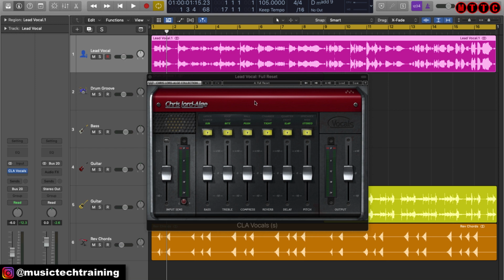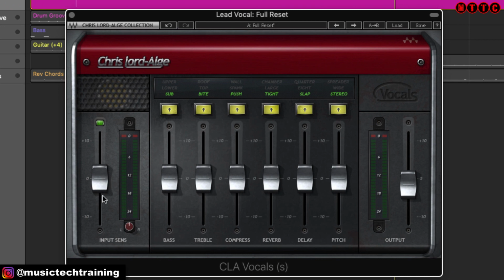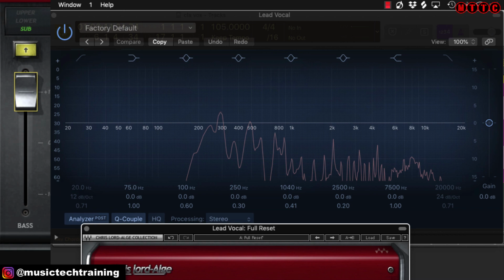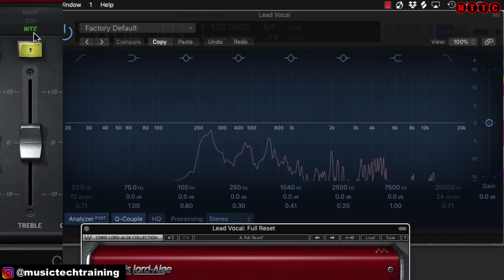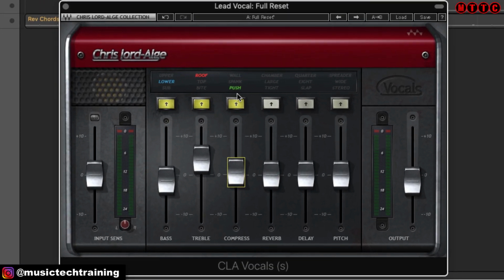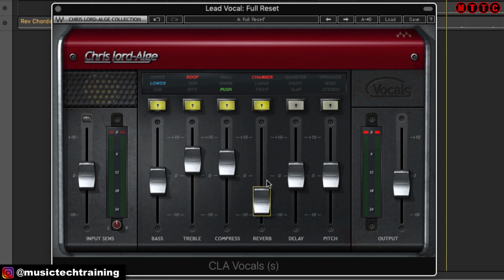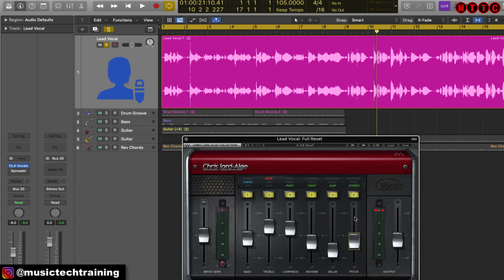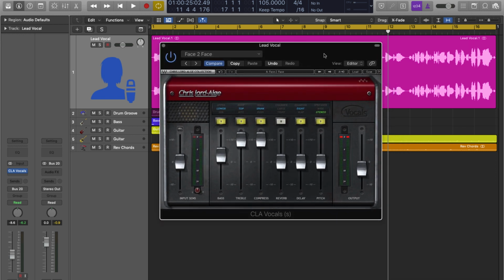How to Mix Vocals Quickly | With Waves CLA Vocals Plugin | Waves Plugins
In this tutorial, we'll explore how to use the Waves CLA Vocals plugin to mix vocals and achieve a professional-sounding vocal production.

The Waves CLA Vocals plugin is a powerful tool that was designed in collaboration with renowned mixing engineer Chris Lord-Alge, known for his work with artists like Green Day, Muse, and Madonna. With its intuitive interface and user-friendly controls, the CLA Vocals plugin allows you to quickly and easily shape the tone and character of your vocal tracks.

First, we'll take a look at the different sections of the plugin, including the EQ, compression, reverb, and delay modules. We'll also explore how to use the various controls to adjust the overall tone, brightness, and warmth of the vocal sound.

Next, we'll dive into some practical examples of how to use the CLA Vocals plugin in real-world mixing scenarios. We'll demonstrate how to use the plugin to tame harsh frequencies, add warmth and body to thin vocals, and create a sense of depth and space using the reverb and delay modules.

Throughout the tutorial, we'll also provide tips and tricks for achieving a natural and transparent vocal sound, while still adding the necessary processing to make the vocals stand out in the mix.

Whether you're a beginner just starting out with vocal processing, or an experienced mixer looking to expand your toolkit, this tutorial will provide you with a comprehensive guide to using the Waves CLA Vocals plugin to achieve professional-sounding vocal mixes.